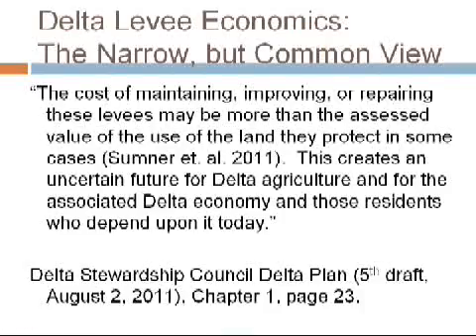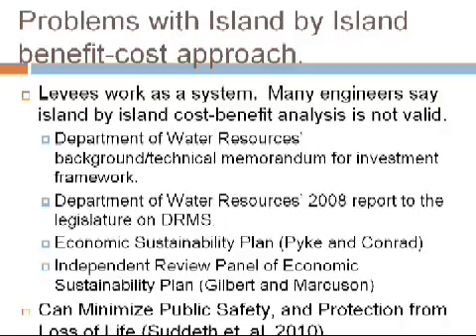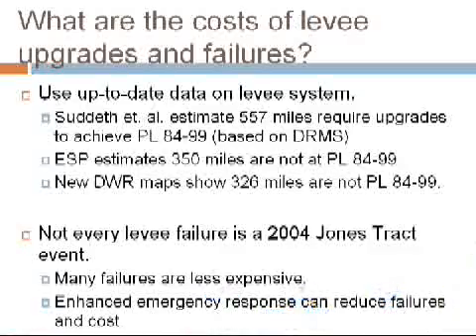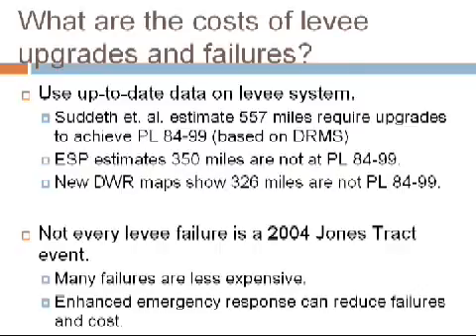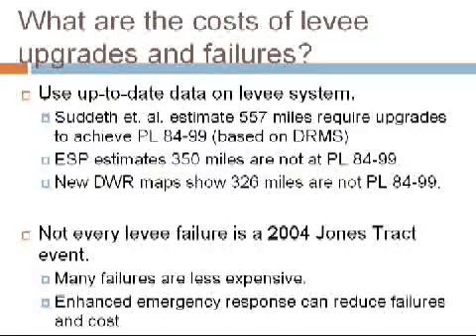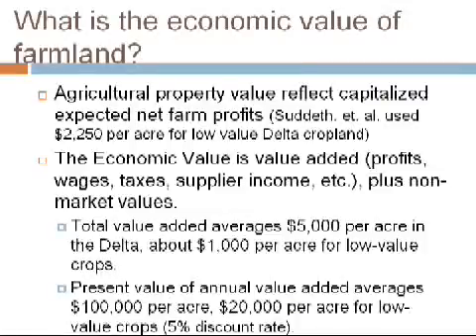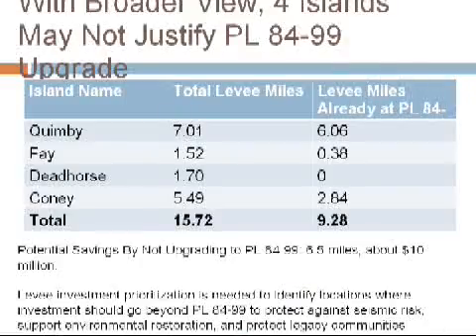DSC Council Meeting - February 9, 2012 - Agenda Item 7 Index 8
Agenda Item 7 Index 8.  The February 9, 2012 Meeting Notice is available